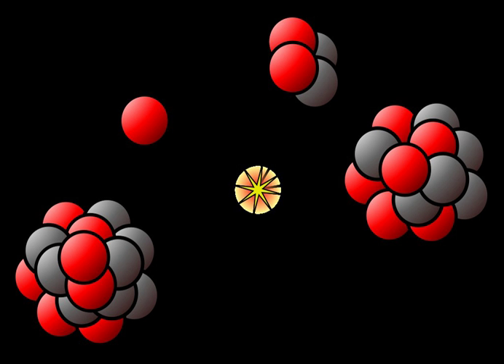Decay energy | Wikipedia audio article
This is an audio version of the Wikipedia Article:
Decay energy

00:00:23 undefined

- Socrates

SUMMARY
The decay energy is the energy released by a radioactive decay. Radioactive decay is the process in which an unstable atomic nucleus loses energy by emitting ionizing particles and radiation. This decay, or loss of energy, results in an atom of one type, called the parent nuclide transforming to an atom of a different type, called the daughter nuclide.